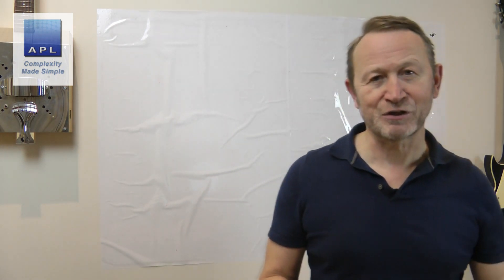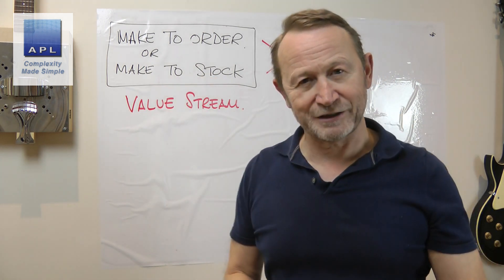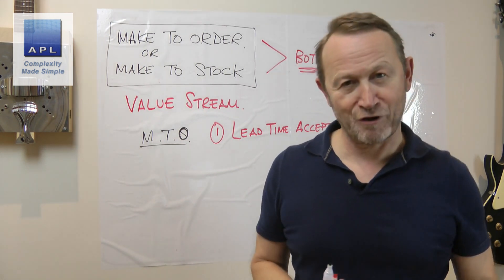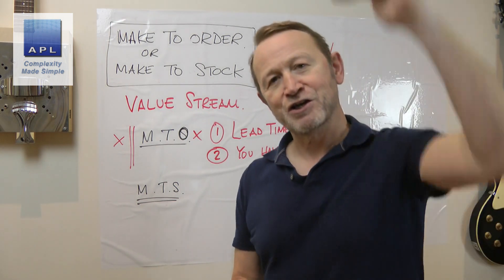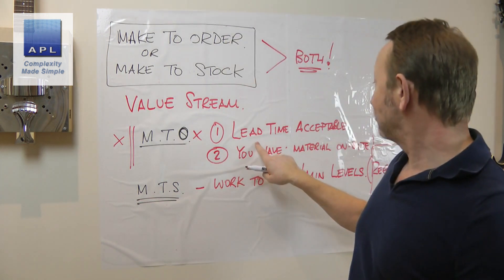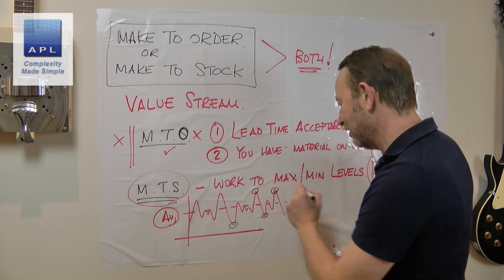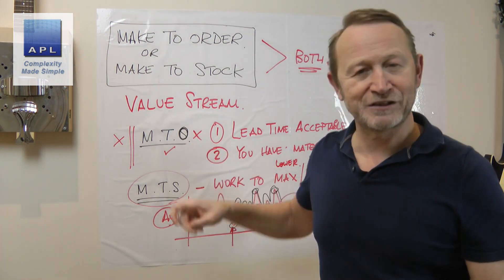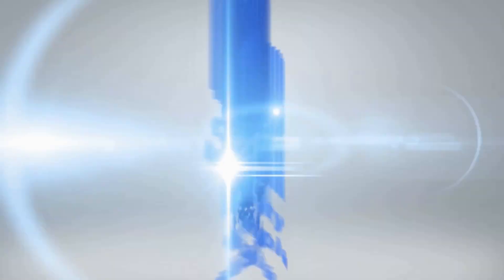Important!! Do you Make to order or make stock?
Getting these 2 processes correct could save you millions! Most companies fudge these processes and make a complete mess of the supply chain!!